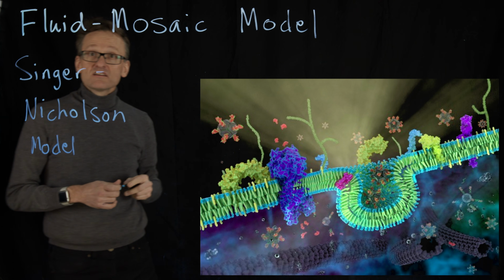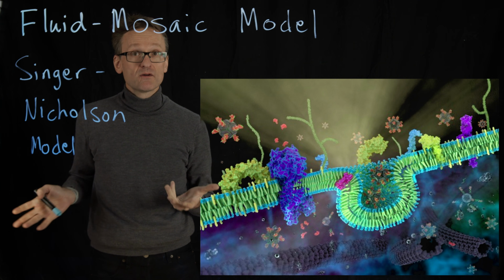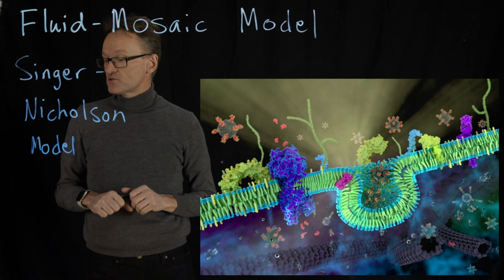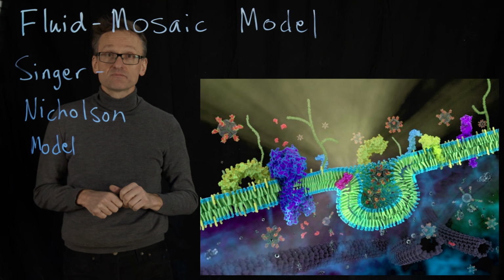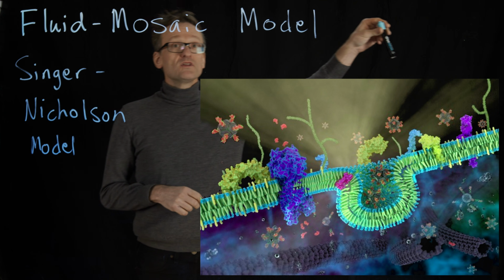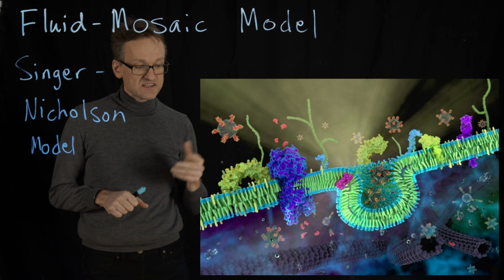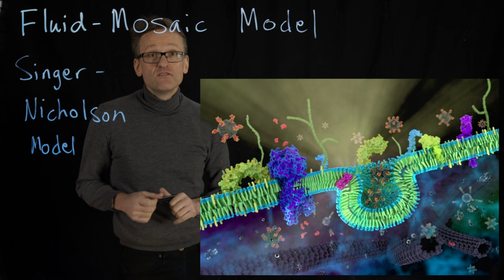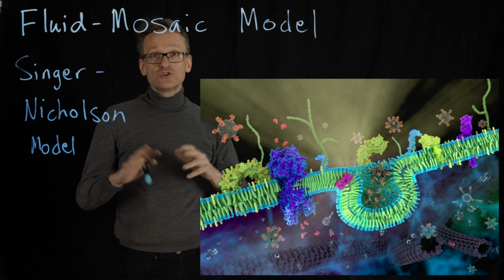Lecture 08, concept 04: The fluid mosaic model of cellular membranes